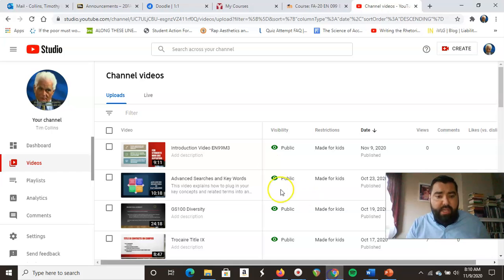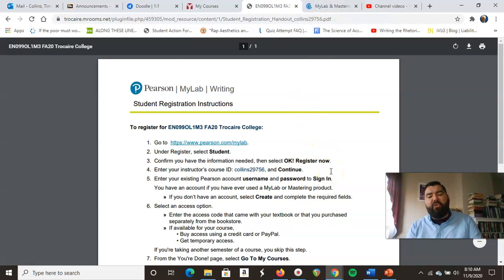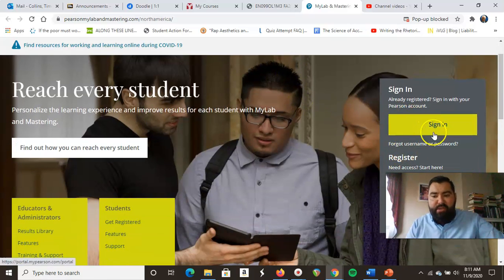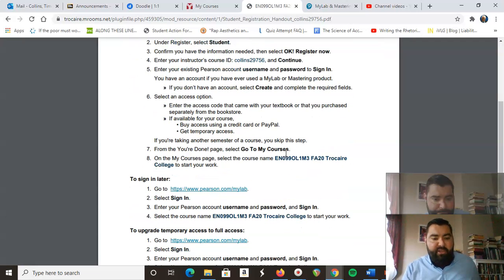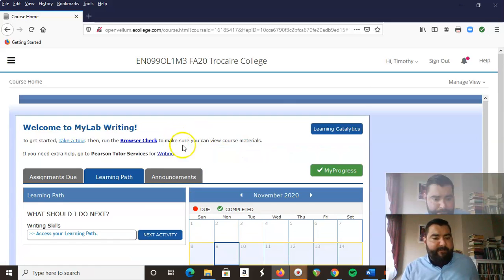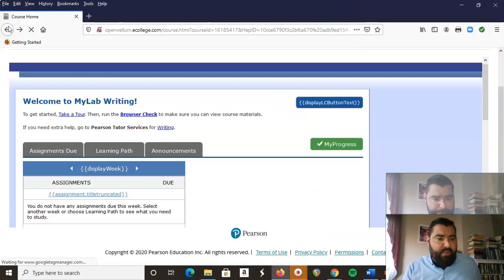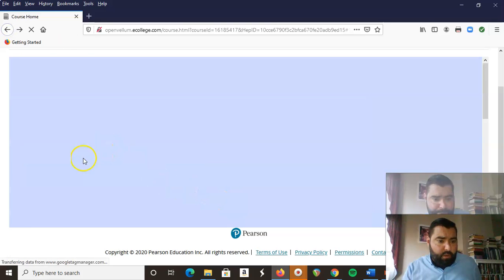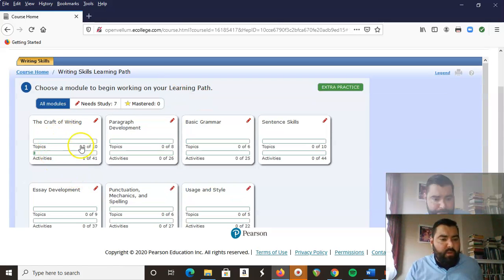Pearson MyLab Instructions